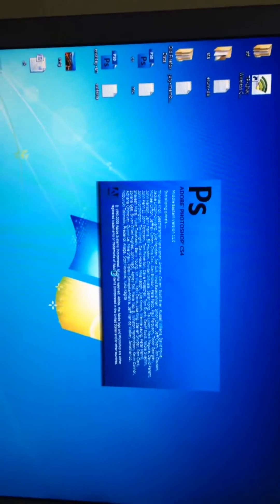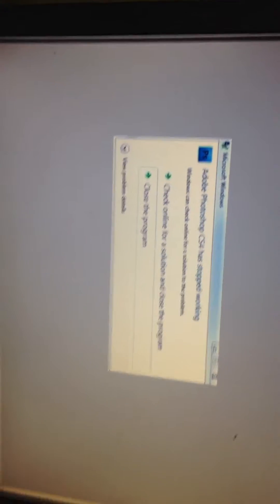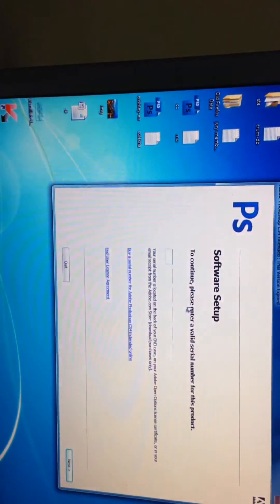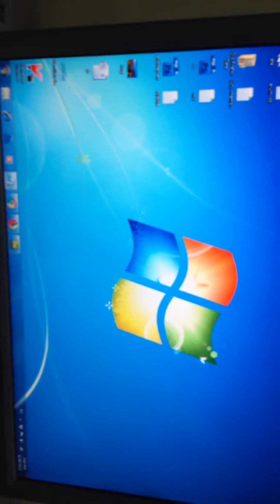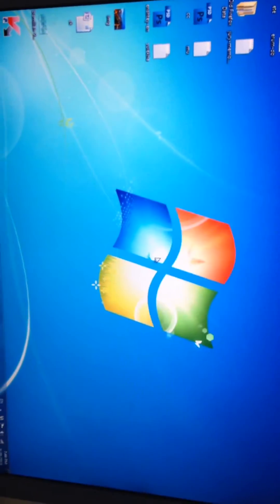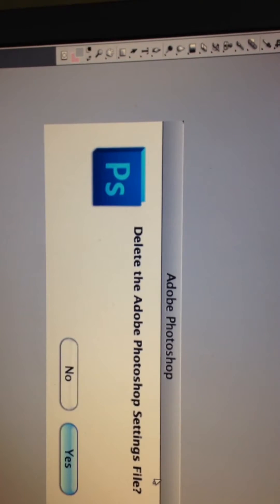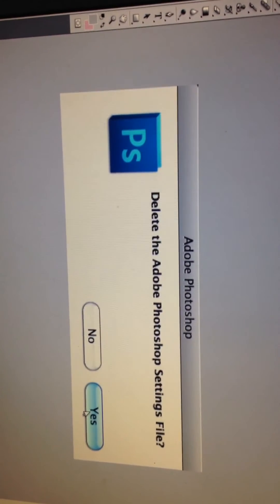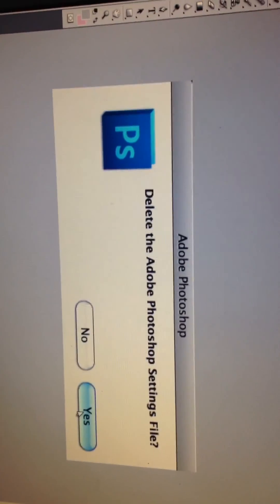Simple Solution to Adobe photoshop cs4 has stopped working error | Unable to hear read description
Simple solution to Adobe photoshop cs4 has stopped working error.

If you are unable to hear voice or if voice is not clear, please do the following...

Start Photoshop Application while starting up hold down Alt, Ctrl, and Shift keys simultaneously. A dialog box will appear asking if you wish to delete the preferences/settings file. Click yes to delete settings file t will restore default photoshop settings and now you are ready to use photoshop cs4 again.